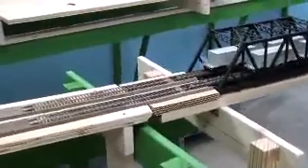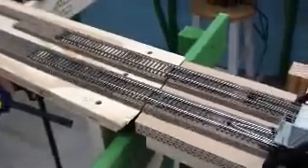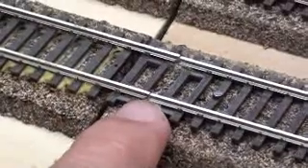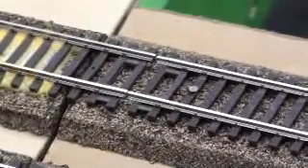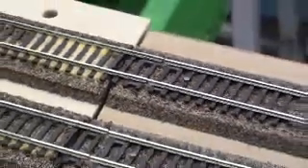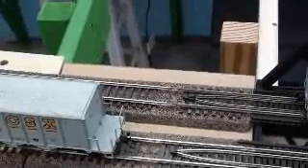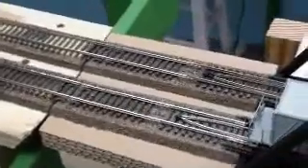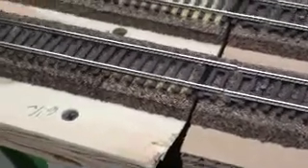Ho Access Bridge Update #1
Part One of Two Updates on HO Access Bridge.